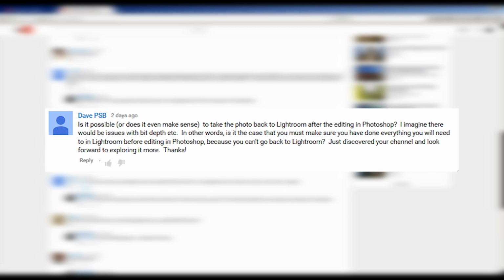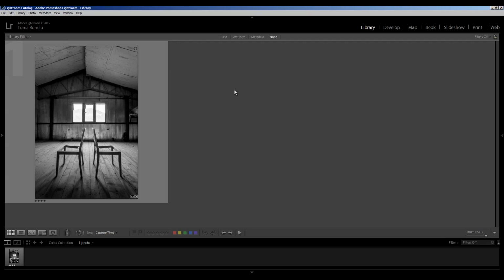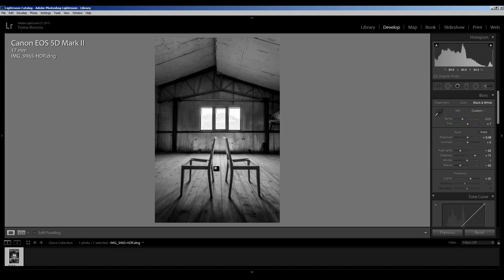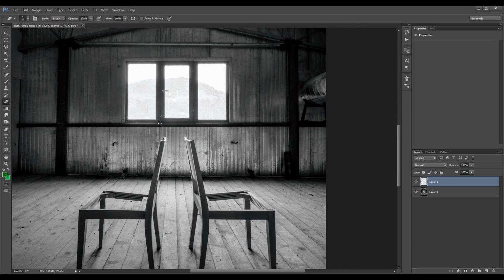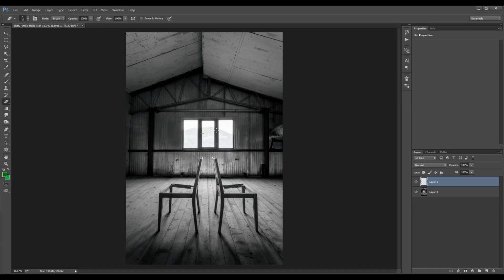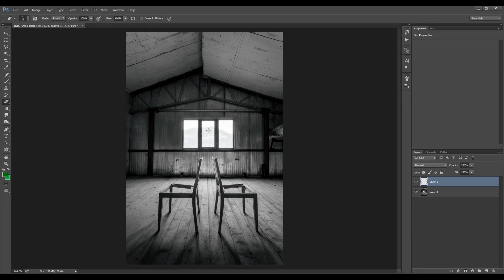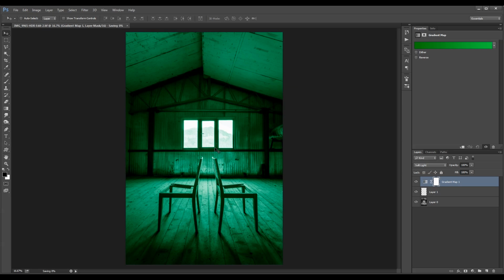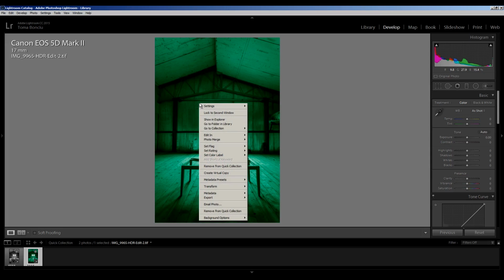From Lightroom to Photoshop and back to Lightroom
Someone asked me if there is a possibility to edit a photo in Lightroom then open it in Photoshop and then return to Lightroom without losing quality. In fact there is a way although with the new features from Photoshop CC you don't need to.

To answer the question here is the method: edit the photo in Lightroom. When you consider that you want to move to Photoshop you don't export it. You just right mouse click on the photo and Edit it - Adobe Photoshop CC. Then continue your editing in Photoshop and when you finished and want to return to Lightroom just hit CTR+W to close the window. When asked if you want to save click yes and the photo will be automatically opened back in Lightroom. You won't loose  quality because the photo is converted from RAW to tiff when crossing from one platform to another.

As I said early there is no need for that because now Photoshop CC has the ability to open Camera RAW as an adjustment filter so you can open the controls of Lightroom anytime on a file. To maintain its quality you edit the RAW file in Camera RAW and when you want to open Shift click on Open Image. This will open the photo as a smart object and whenever you want to return and edit some more in Camera RAW you just simply go double click on the layer.